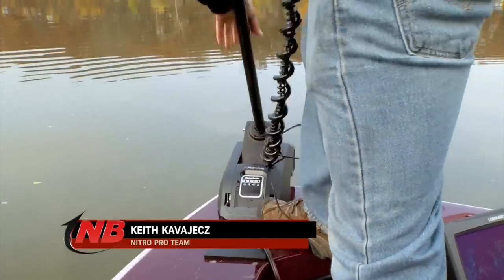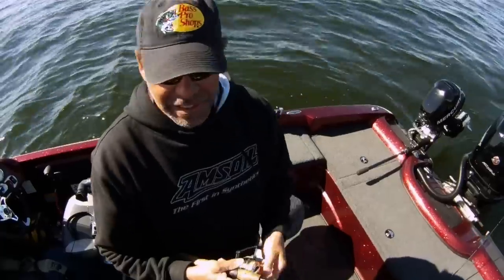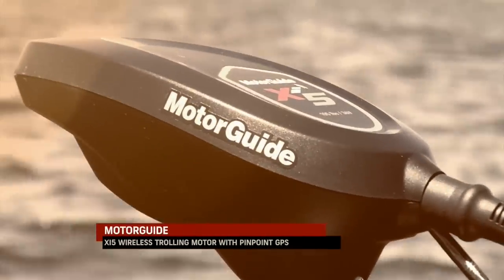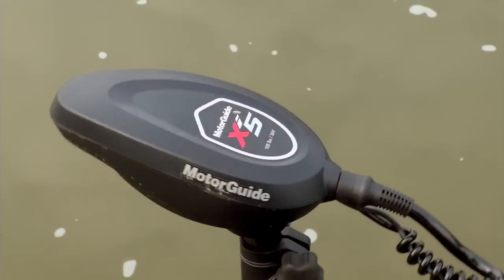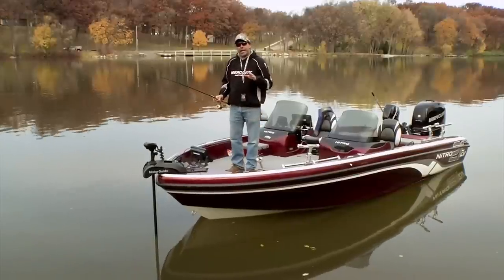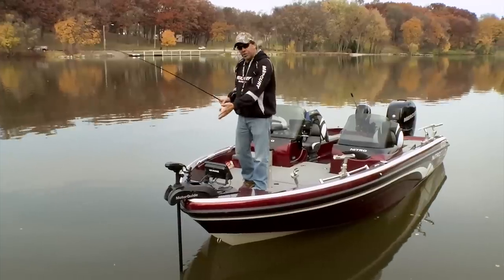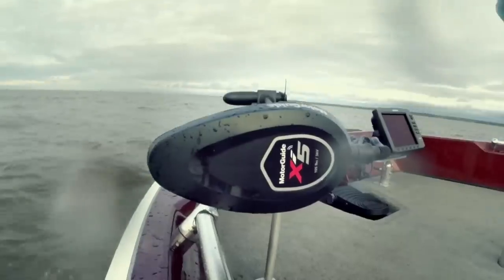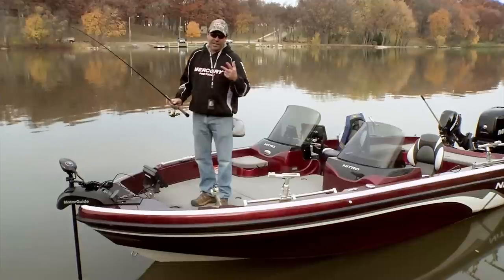Fishing Tip - MotorGuide Xi5 S10E07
Keith Kavajecz goes over the features of the MotorGuide Xi5 trolling motor.